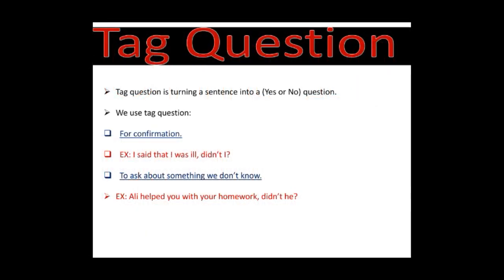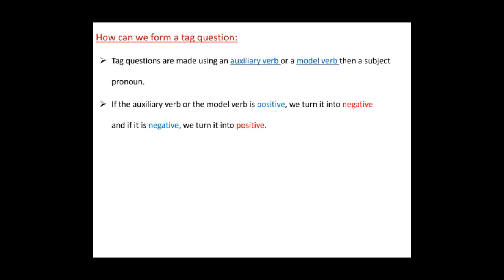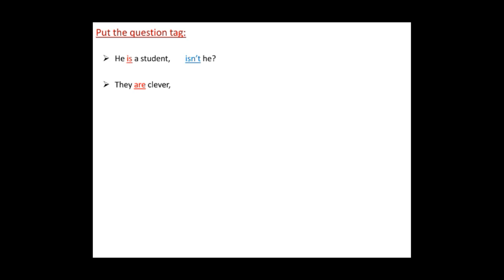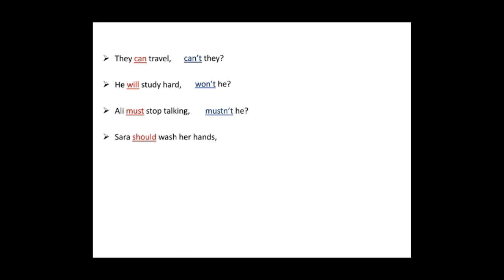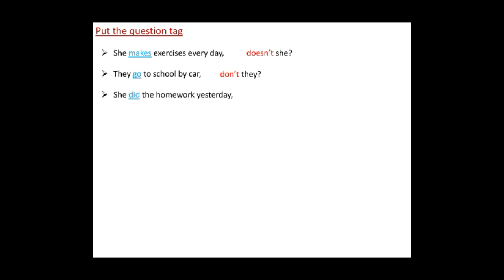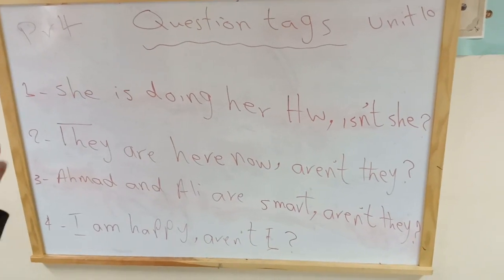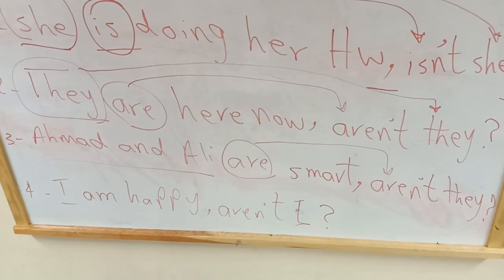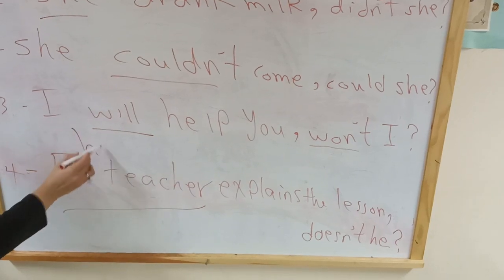Oxford grade 4 Unit 10 Grammar Tag Question